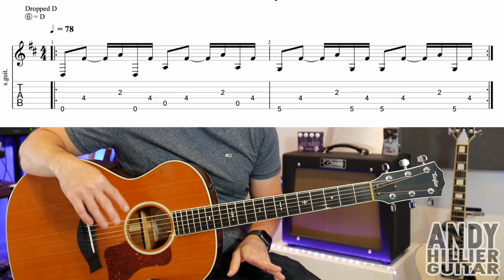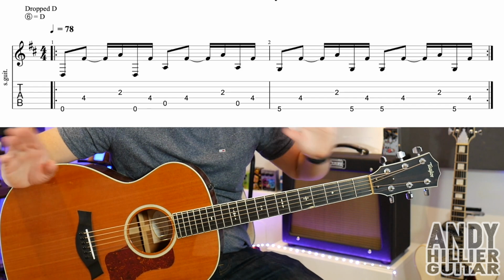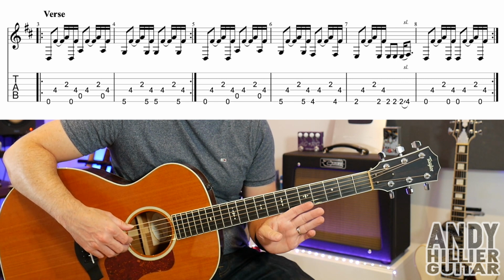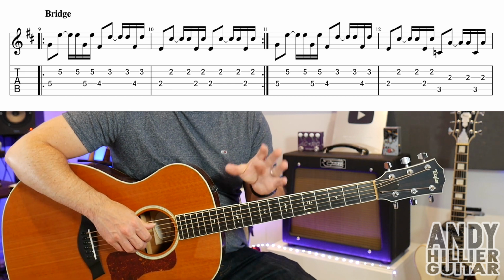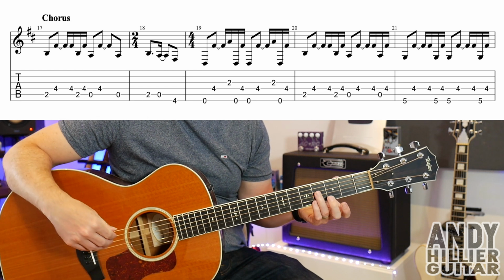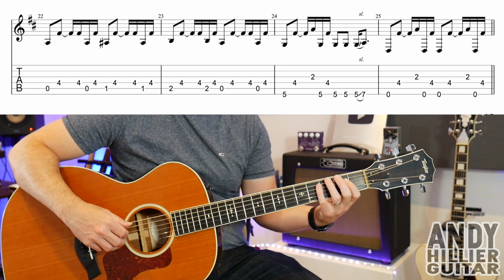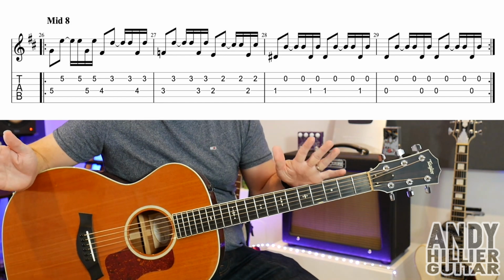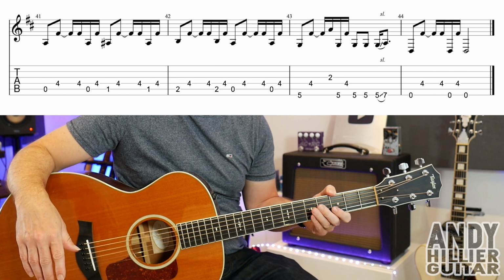How to play Conan Gray - Summer Child Guitar Tutorial Lesson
Learn how to play Conan Gray - Summer Child on the guitar with this easy to follow guitar lesson from Andy Hillier.

Thanks Andy